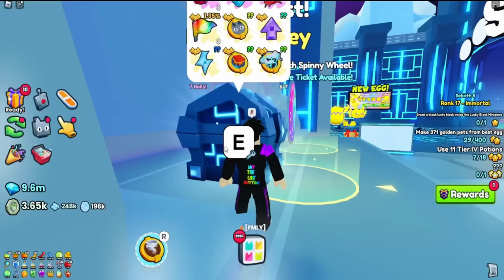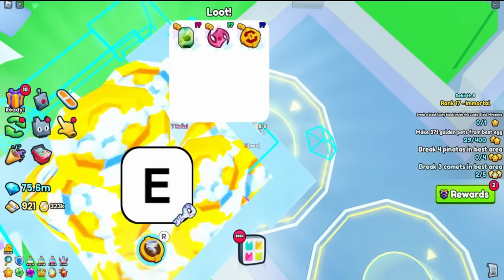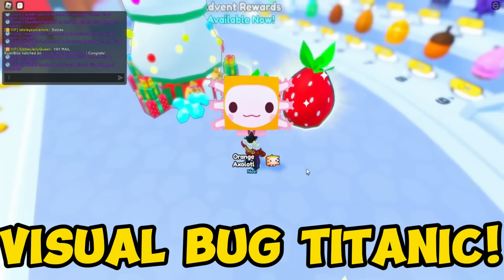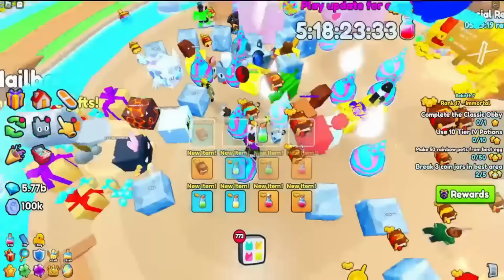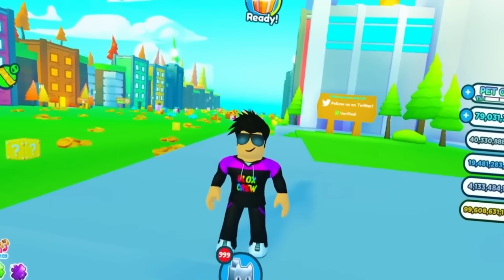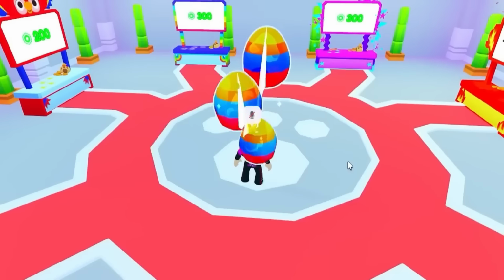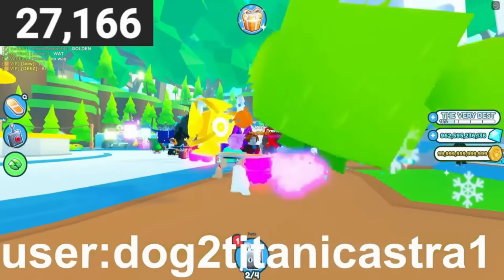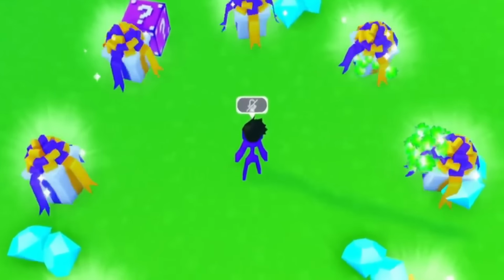My BEST Hatches in Pet Simulator 99 EVER.. 🤩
:D My Best Hatches Ever in Pet Simulator 99. Watch until the end to see absolutely INSANE Hatches..